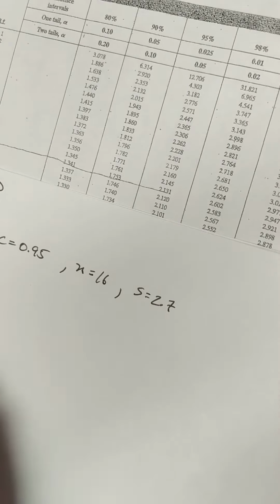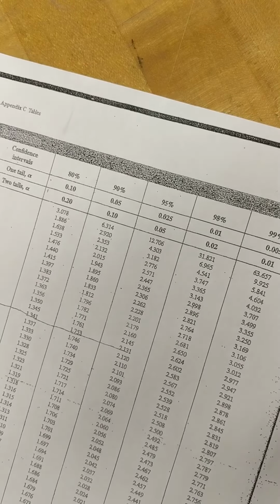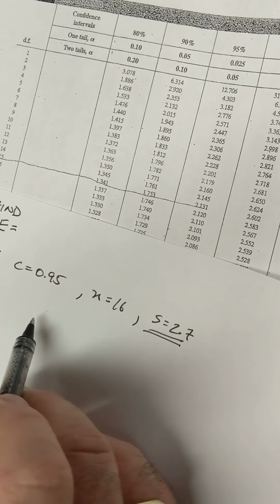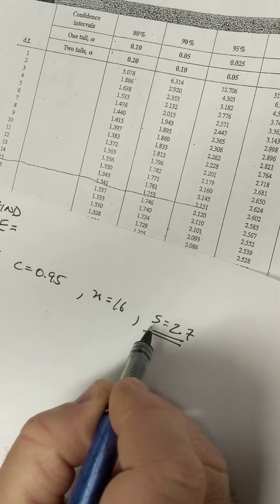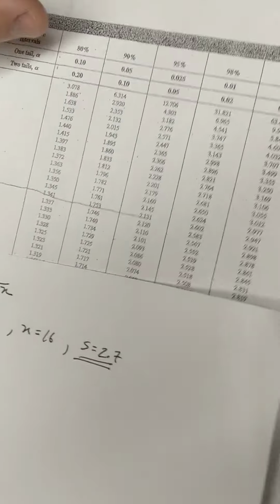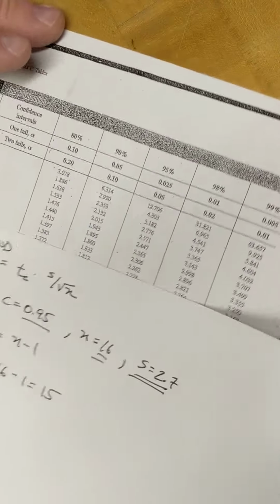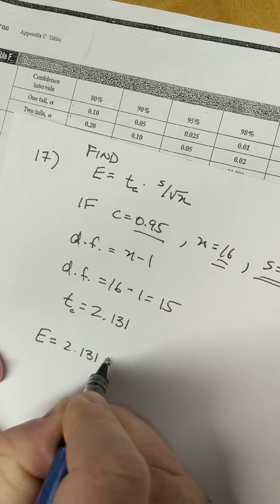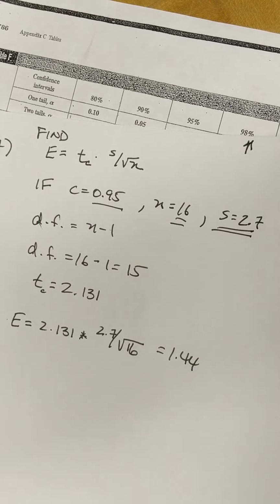Finding the Margin of Error with the t Distribution